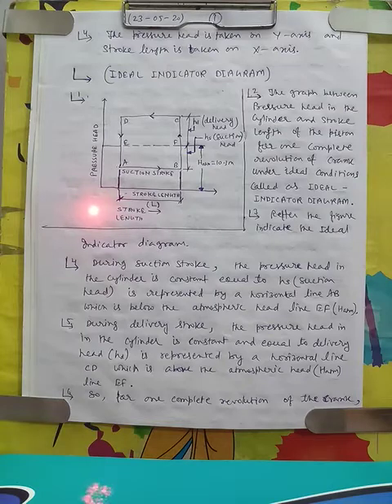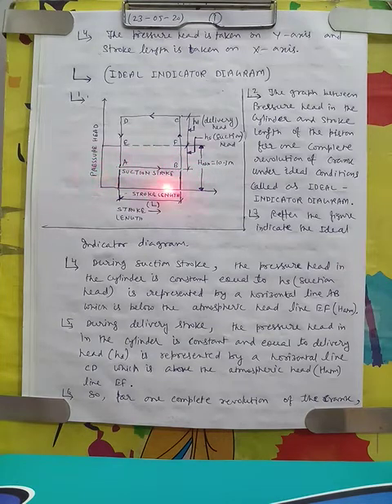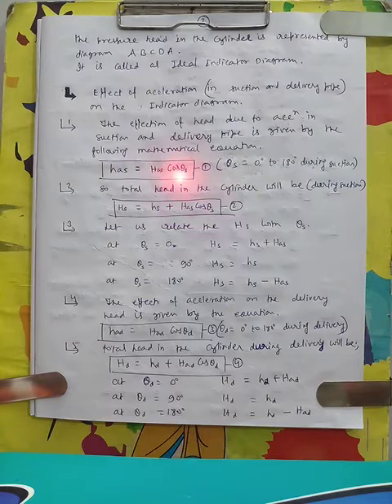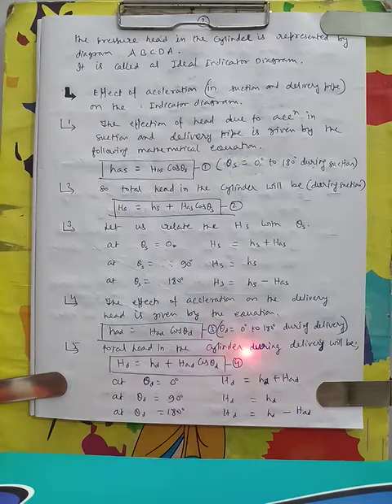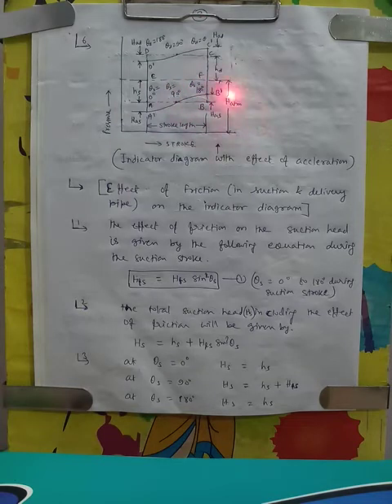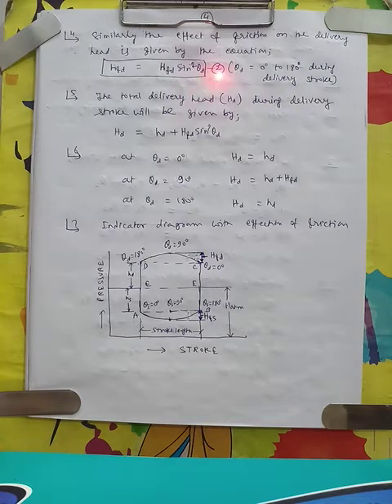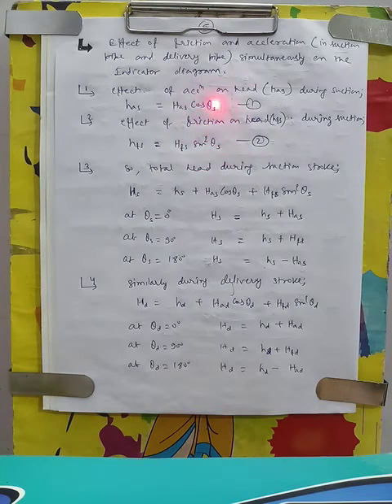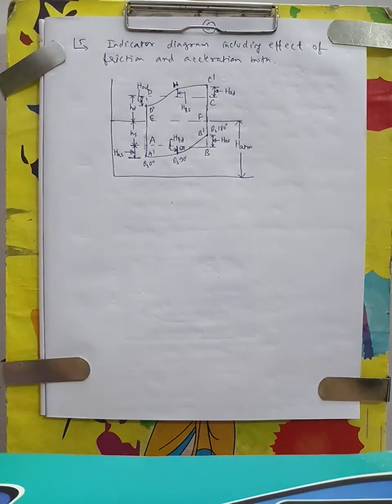Indicator diagram_reciprocating pump_23.05.20